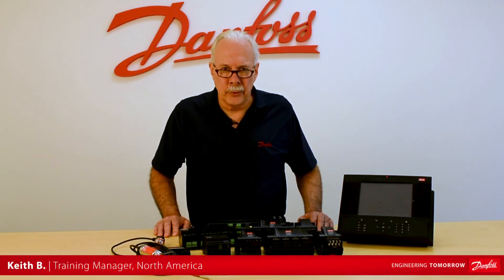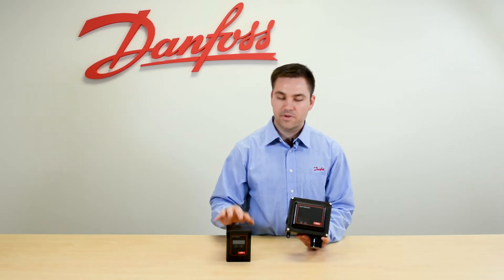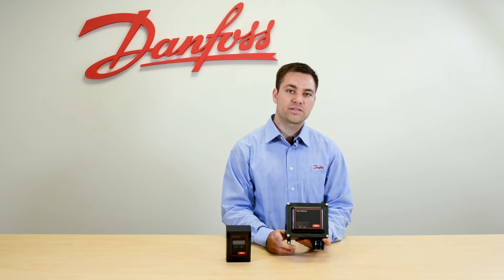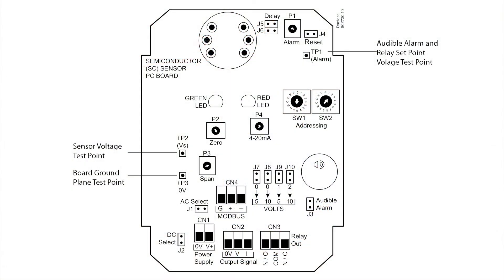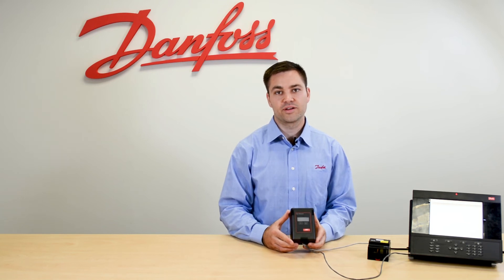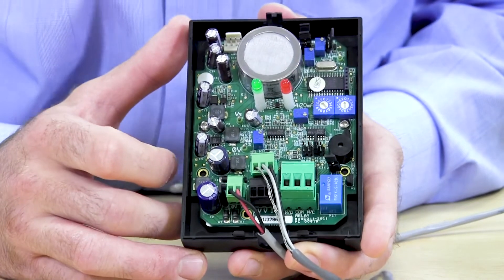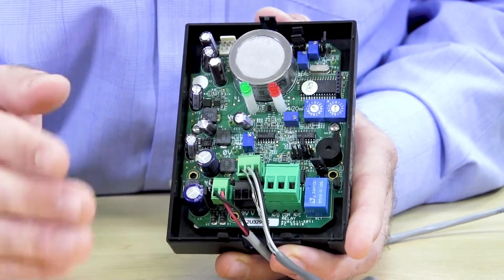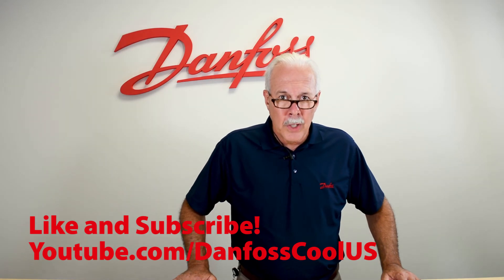DGS refrigerant leak detector product overview | Technical support for supermarket controls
The state-of-the-art Danfoss line of DGS refrigerant leak detectors can be used on its own or be integrated into refrigeration controls or building management systems. Refrigerant applications include hydrocarbons, CO2, HFCs, HCFCs, and CFCs. Watch this video for more information.